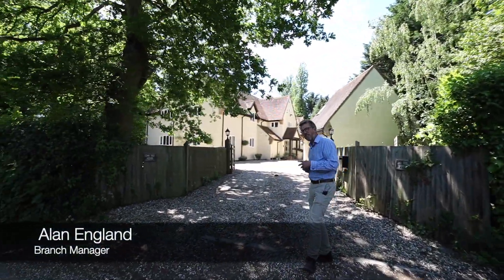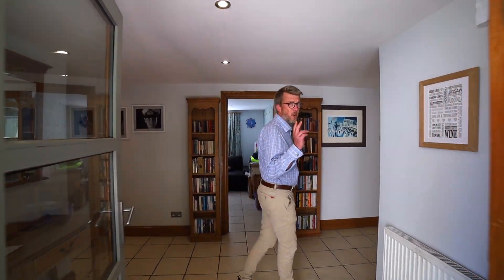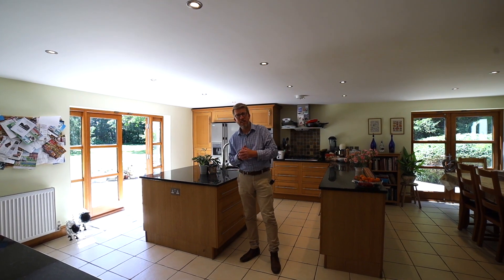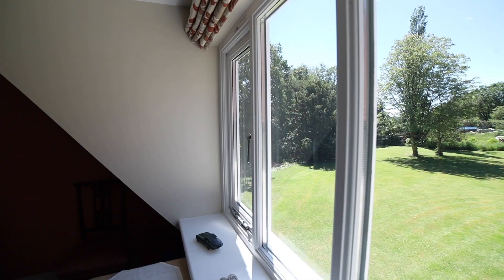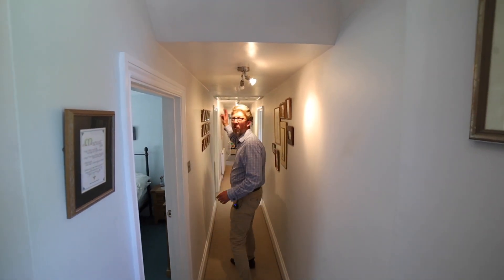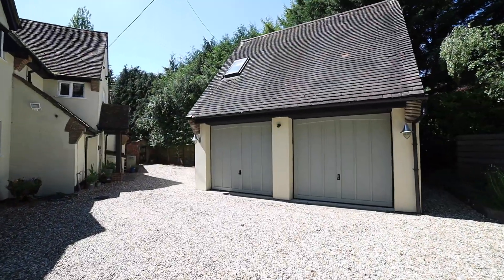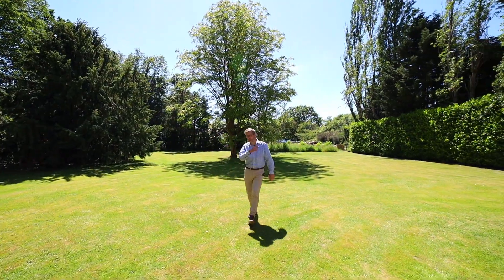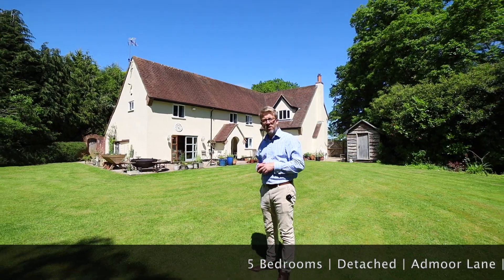Stunning 5 Bedroom Detached Family Home | Admoor Lane | Bradfield Southend